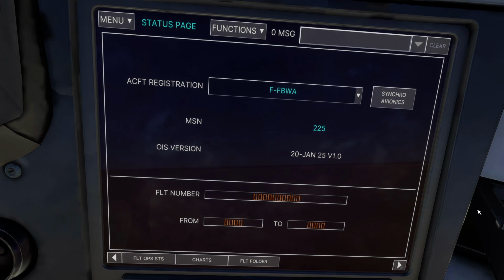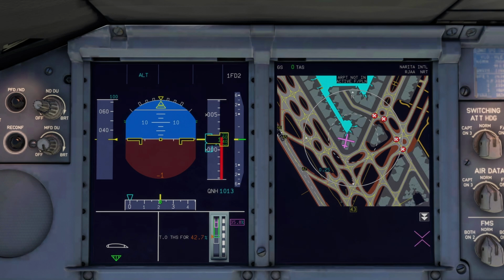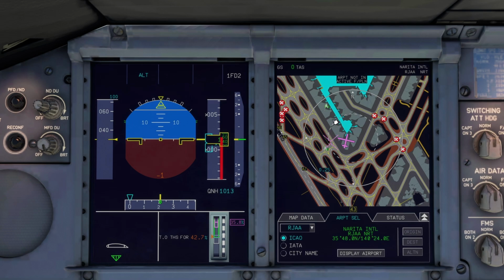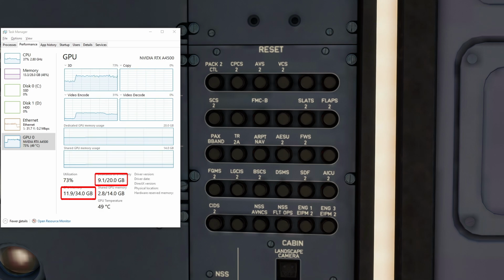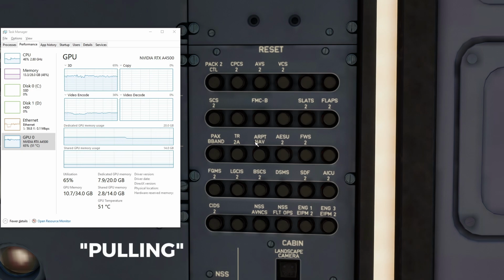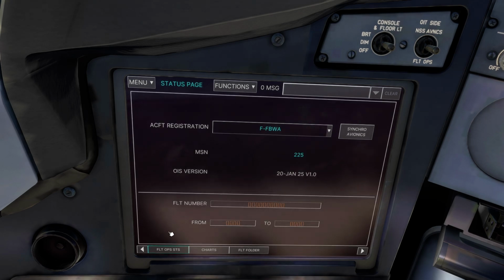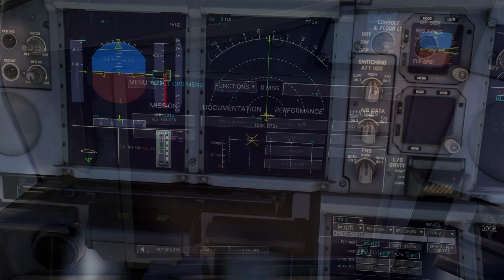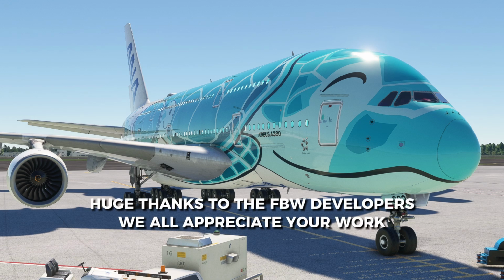FlyByWire A380X Update - HUGE FEATURES Just Added! | MSFS 2020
🚀 The FBW A380X just got a HUGE update! Let's dive into the newest features bringing this freeware Airbus A380 closer to reality!

Video Content:
✈️ Onboard Information Terminal (OIT)
🛫 Onboard Airport Navigation System (OANS)
⚠️ Flight Warning System (FWS) Overhaul
🔧 Reset Panel
👉 Watch now and see how these updates improve your A380X experience in MSFS!